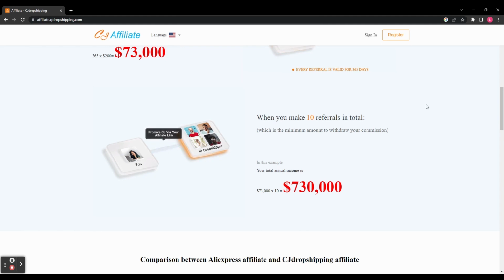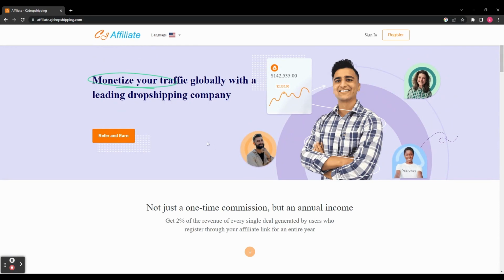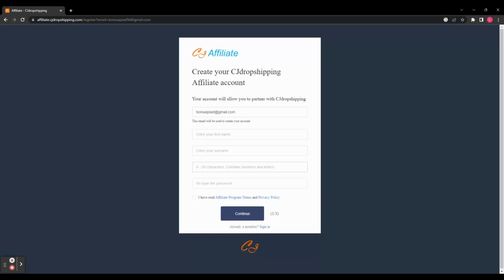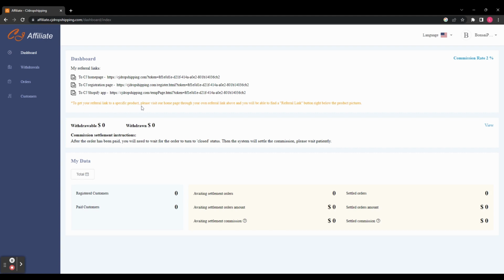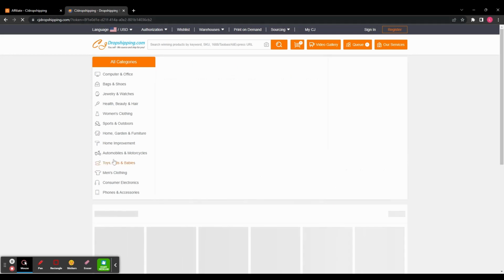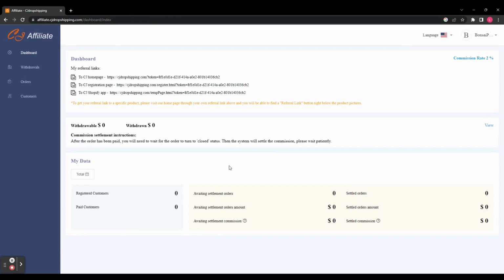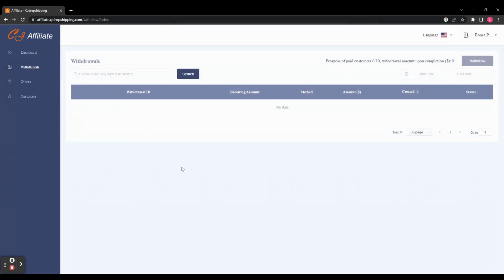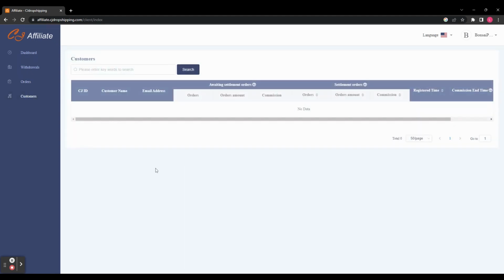CJ Dropshipping Affiliate Program Tutorial 2025 | How To Make Money With CJ Dropshipping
00:56 Commision Structure
02:19 How To Sign Up
03:04 Using AffiliateLinks
03:33 Custom Affiliate Links
04:40 Your Affiliate Analytics